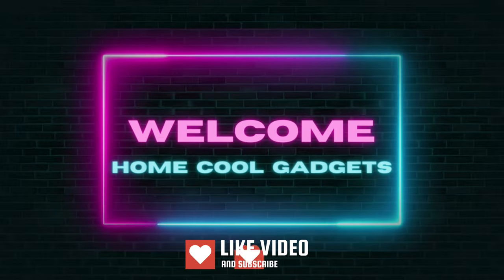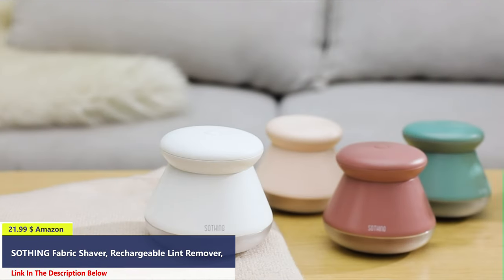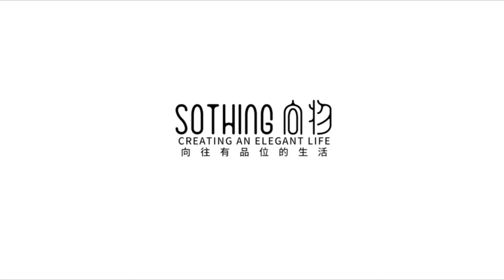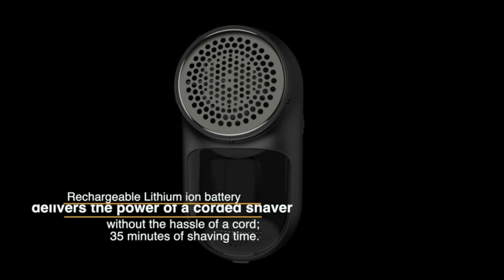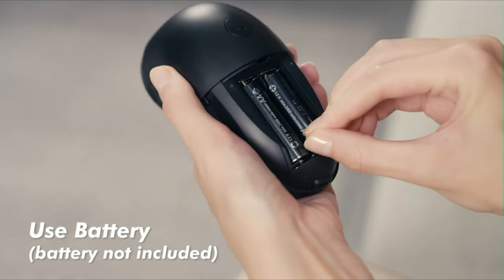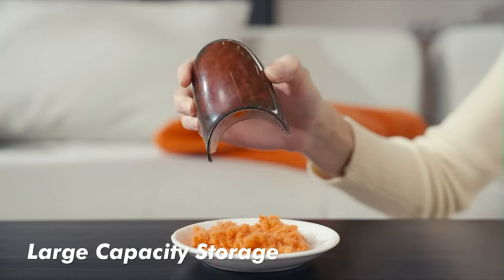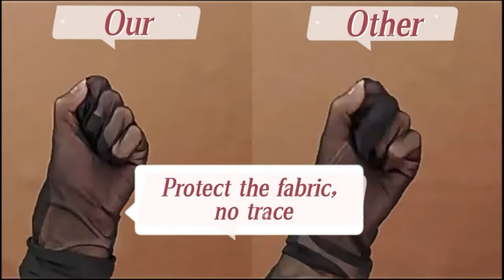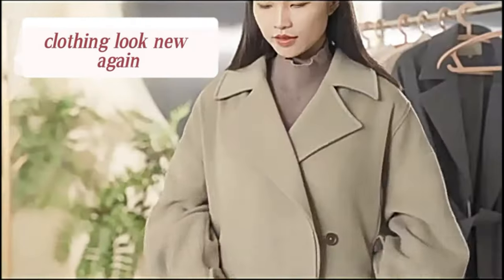Top 5 Best Mini Fabric Shaver 2023 Mini Lint Remover For Clothes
Top 5 Best Mini Fabric Shaver 2023 Lint Remover For Clothes

Here Is The Link For Mini Fabric Shaver 👇👇

SOTHING Fabric Shaver, Lint Remover
Magictec Rechargeable Fabric Shaver
RANVOO Professional Fabric Shaver
VASSON Fabric Shaver, Electric Lint Remover
ailyfu Rechargeable Lint Remover, Dual-Head

00:00 Introduction
00:33 SOTHING Fabric Shaver, Lint Remover
01:23 Magictec Rechargeable Fabric Shaver
02:18 RANVOO Professional Fabric Shaver
03:30 VASSON Fabric Shaver, Electric Lint Remover
04:41 ailyfu Rechargeable Lint Remover, Dual-Head